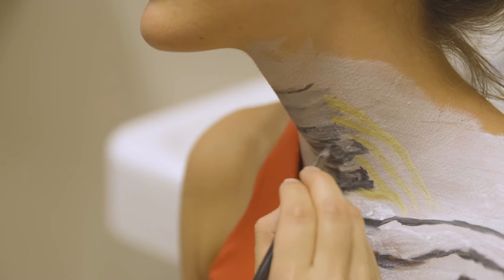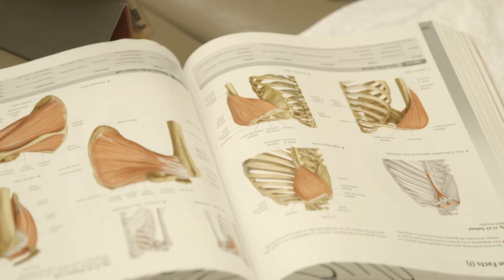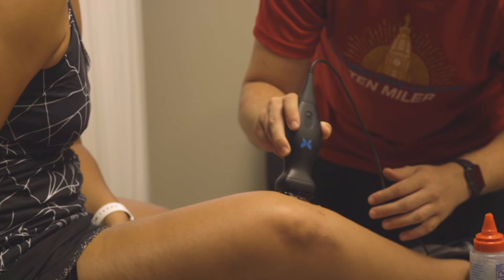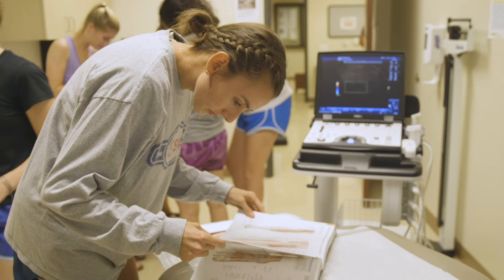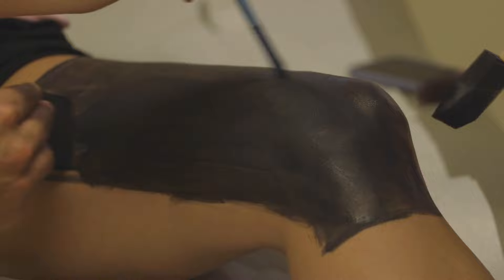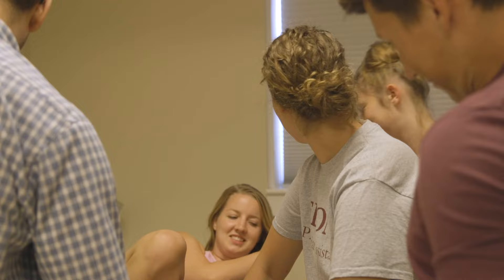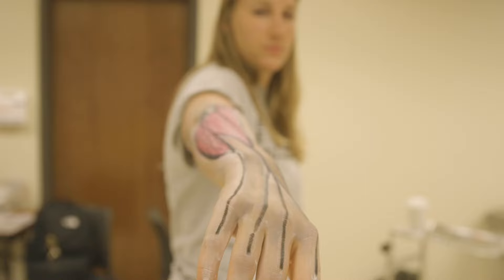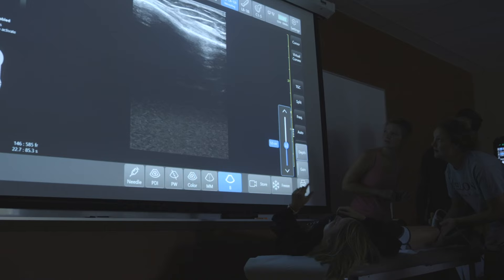Elon University Physician Assistant students learn anatomy by body painting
A look at the creative approach using body painting to teaching anatomy and physiology to students in Elon's Physician Assistant Studies program.